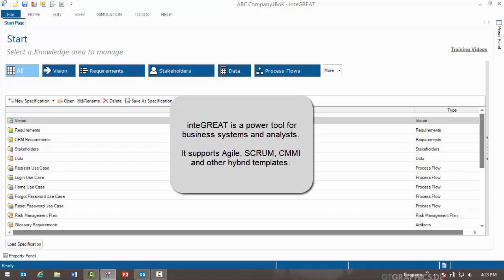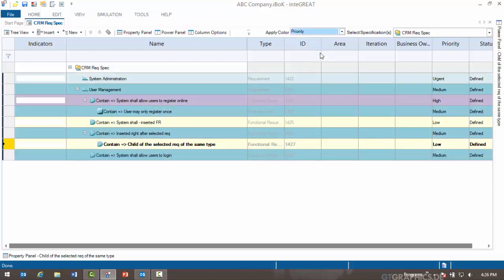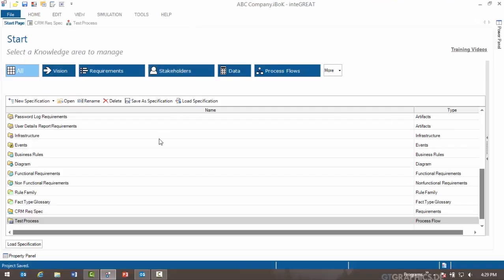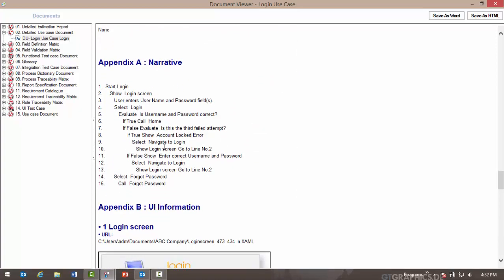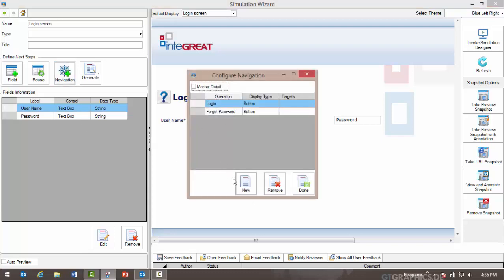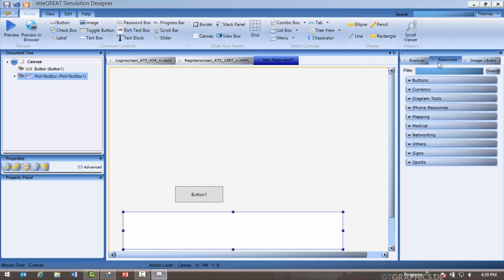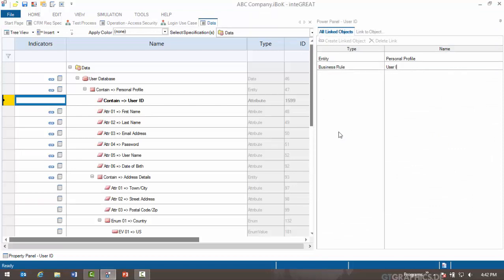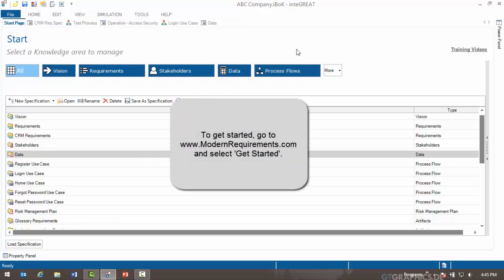inteGREAT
A complete guide to inteGREAT by Modern Requirements.